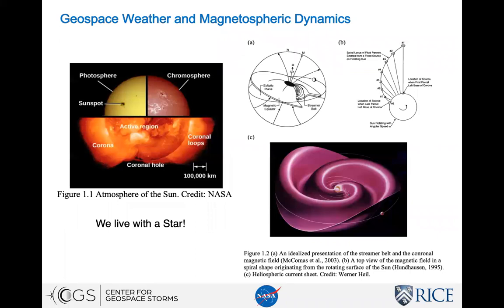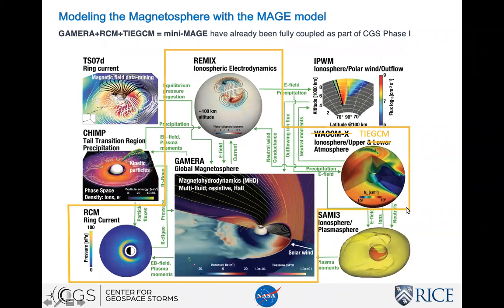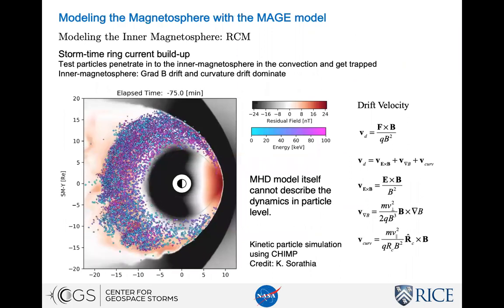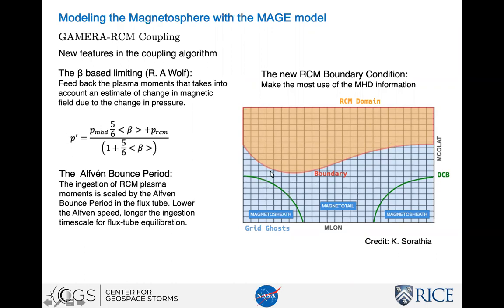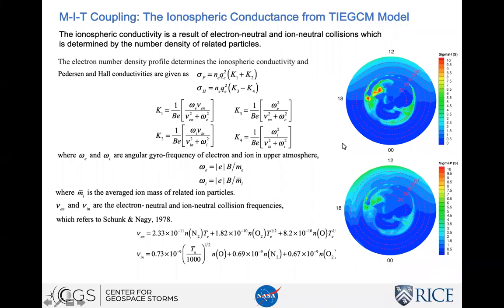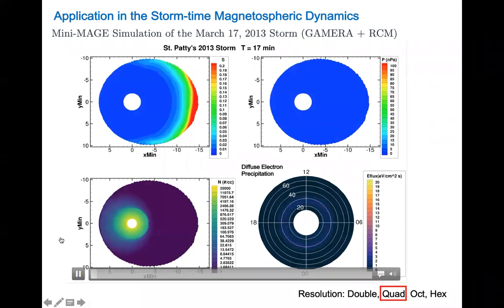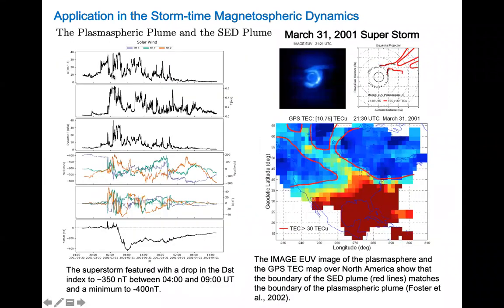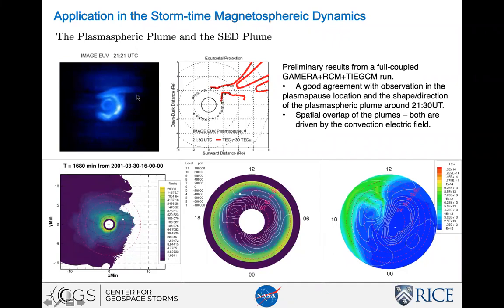UNH Space Science Center Seminar by Dr. Shanshan Bao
On October 7, 2020, Dr. Bao shared this seminar titled "Simulating Storm-Time Magnetospheric Dynamics with the MAGE Model"